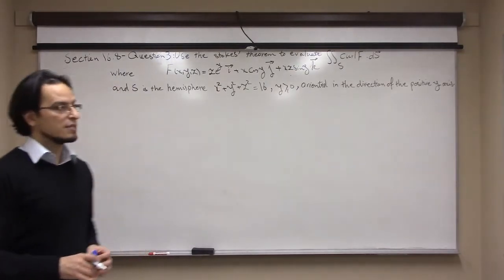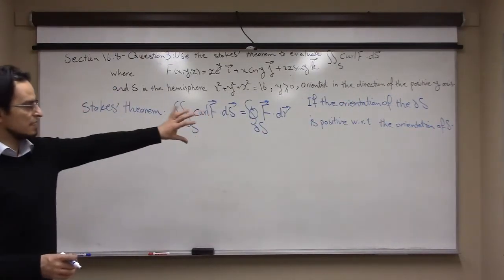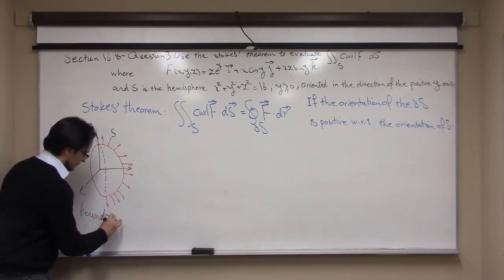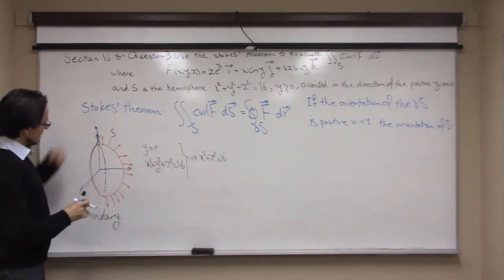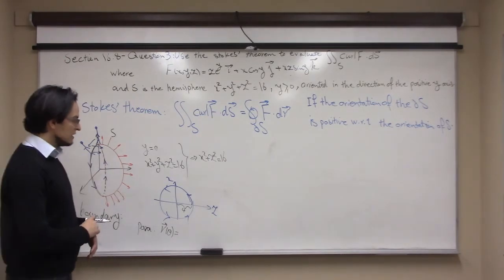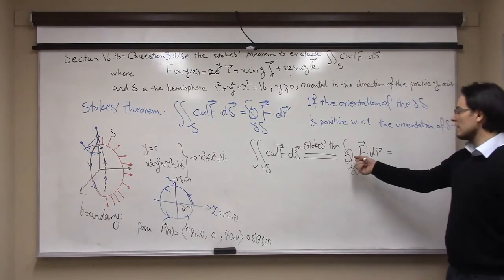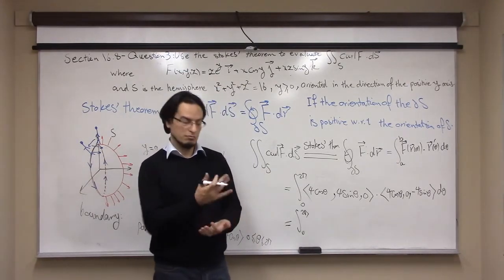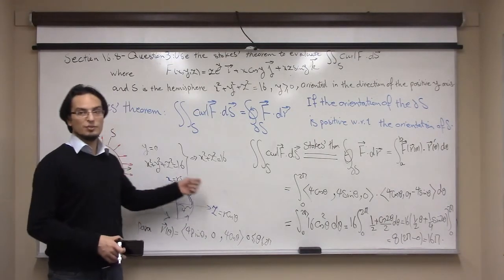Labtube (Section 16.8-Question 3)- Use Stokes' theorem to evaluate the surface integral.